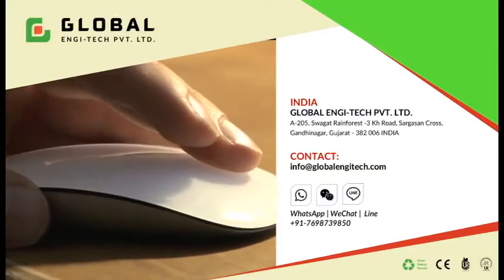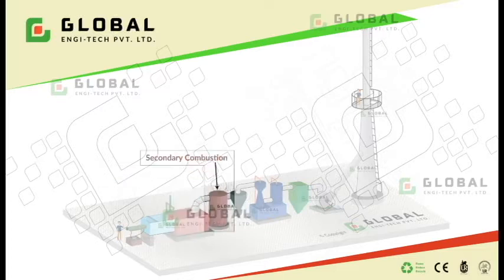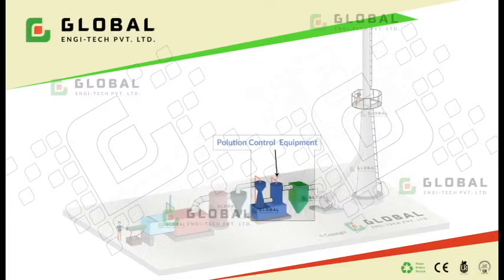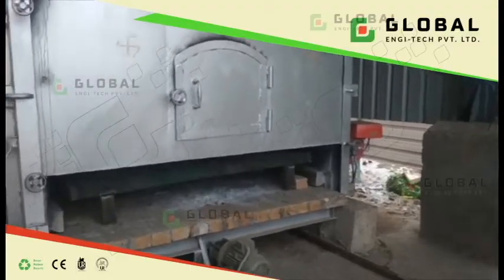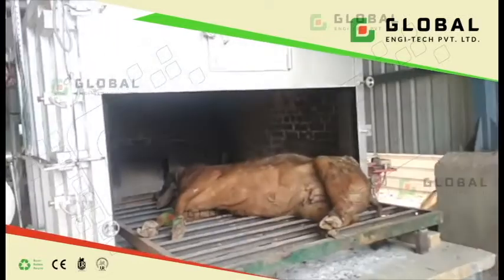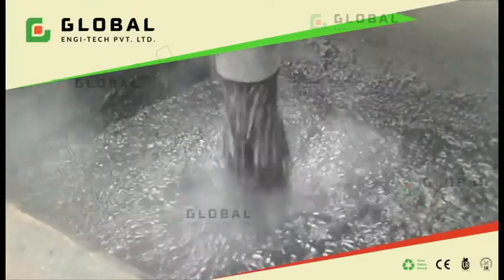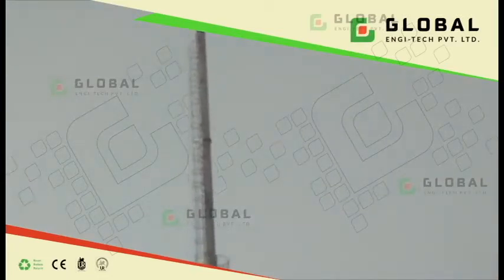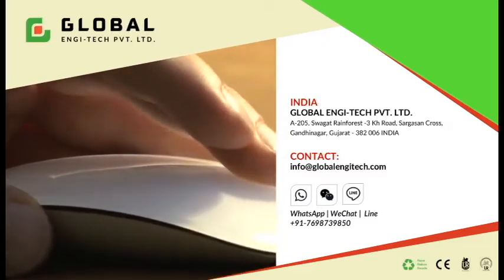Dead Body Incinerator : Animal Carcass Incinerator for safe Disposal of Dead Body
- Incinerator for Animal Carcass. Suitable for Animals Like, Dog, Cat, Cow, Buffalo, Deer, Lion, Wild Animal, Babool, Elephant, Camel, cattle, poultry, Chicken and any other type of Waste. Also for Animal House of Laboratory and Pharmaceutical Companies. Burning of Dead Body With care of emission & Environment, the incinerators available for different requirement in different Budget.